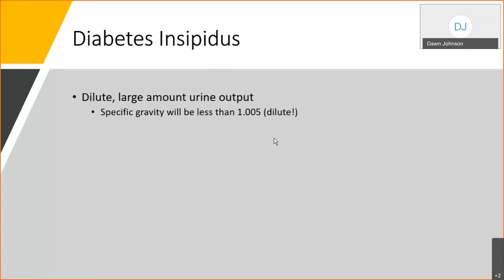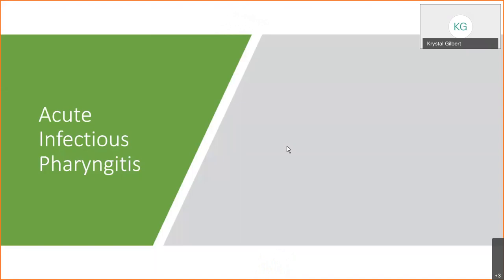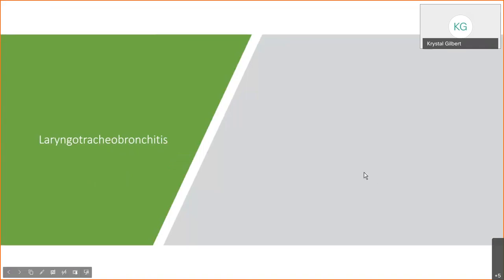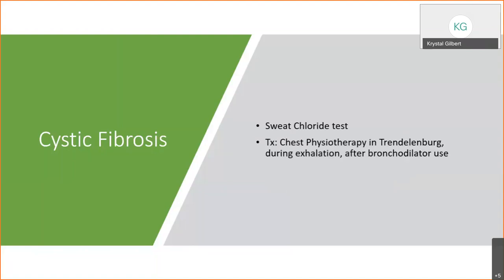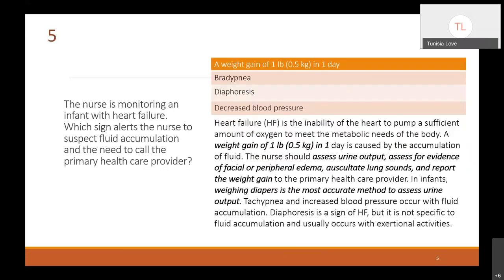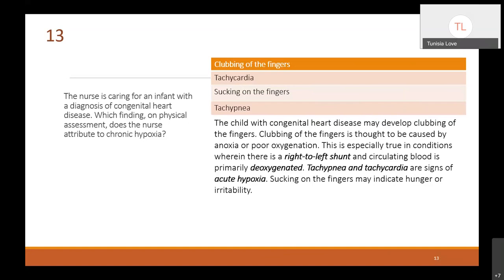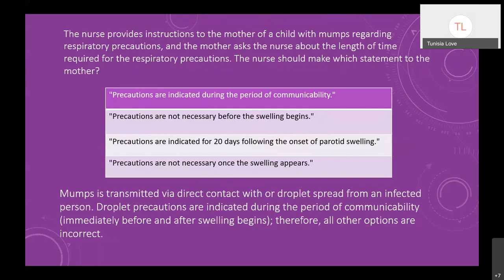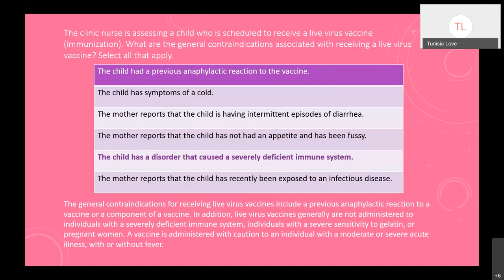Module 4 Review Session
Session from 11/19